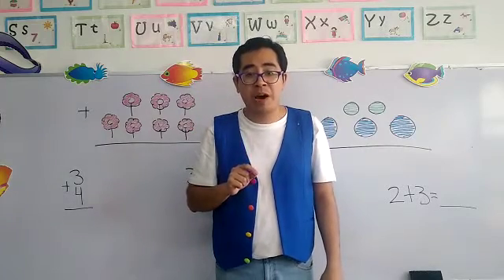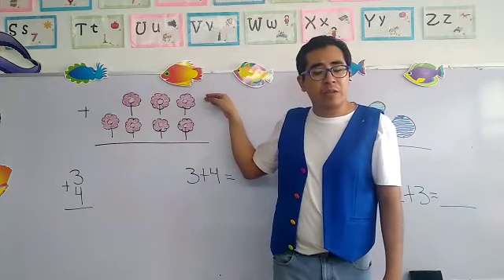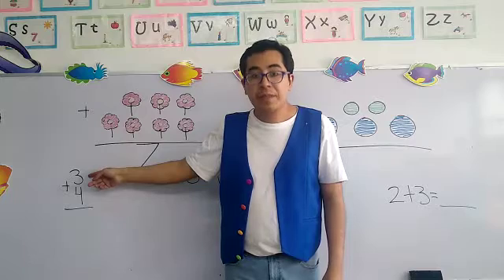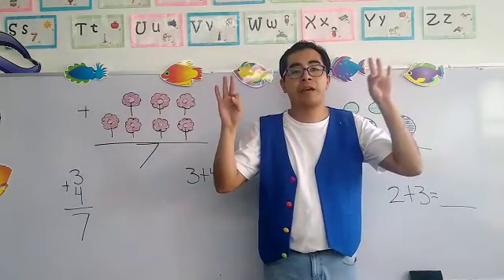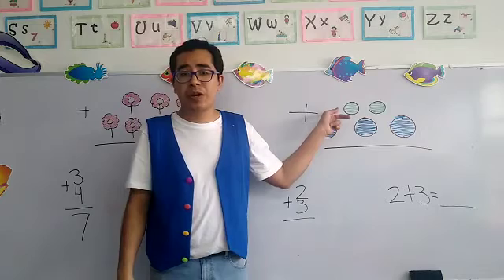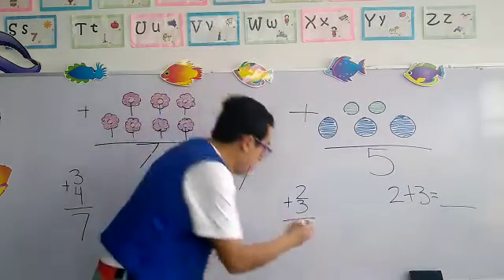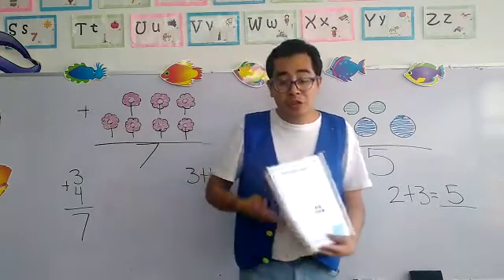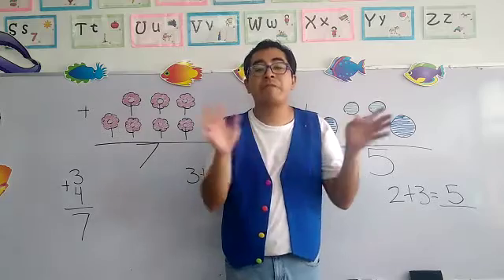Miércoles 20 de Enero del 2021."Jardín de Niños Winnky".